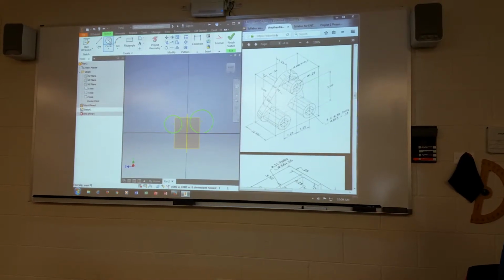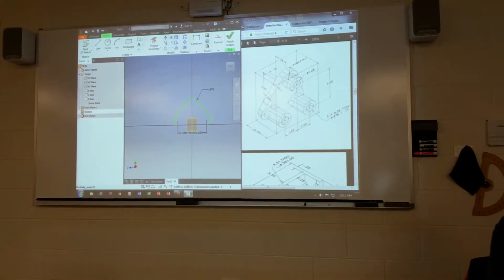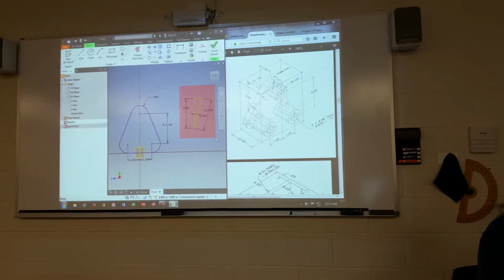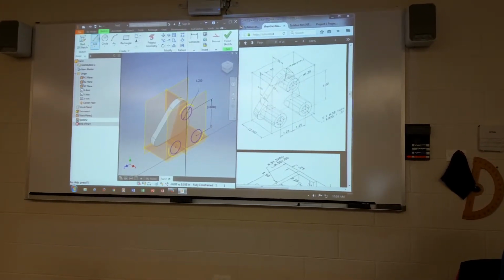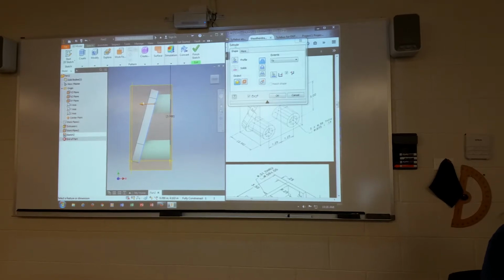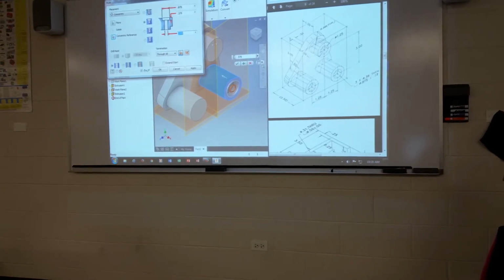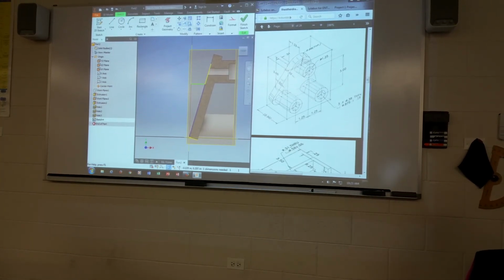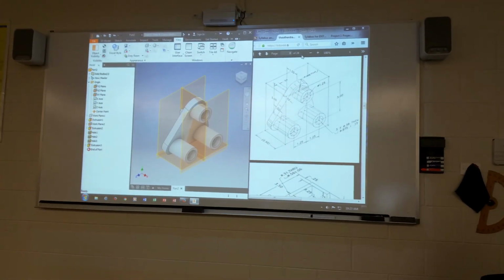Building a Part on an Angled Plane in Inventor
How to draw what we call in our Inventor class 9 of 24, building a part that starts on an angle.